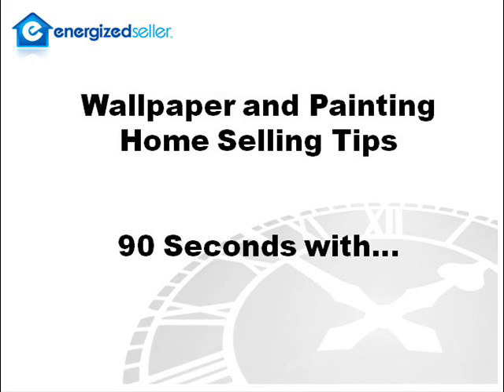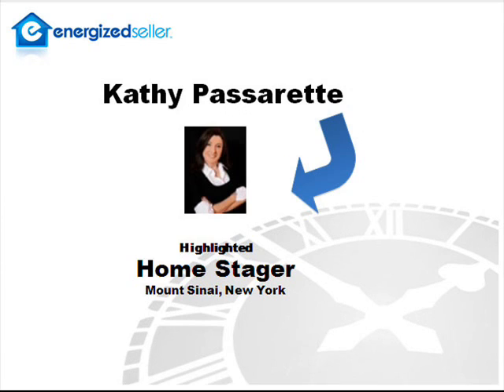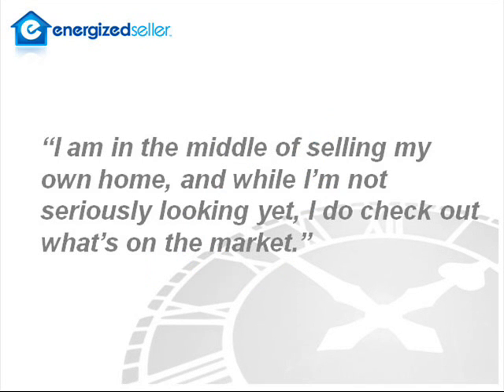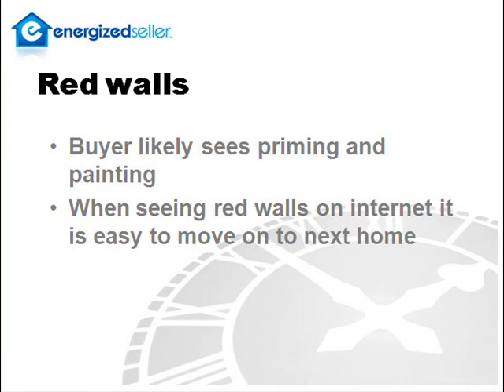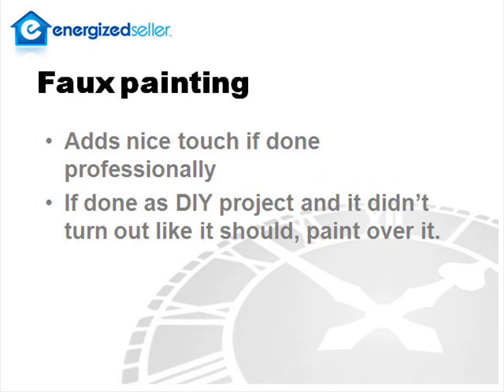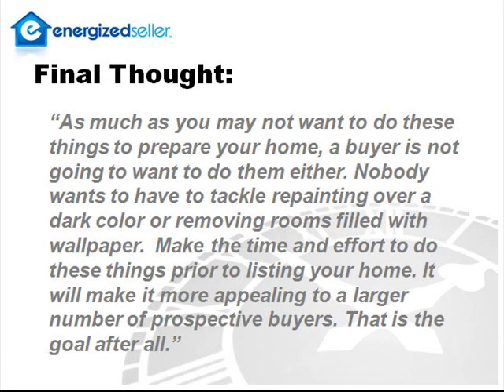House Selling Tips RE Painting and Wallpaper by Kathy Passarette of Mount Sinai, NY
These home staging and home selling tips are focused on what to do with paint and wallpaper when selling a house.  The tips are from Kathy Passarette, a professional home stager in Mount Sinai, New York.